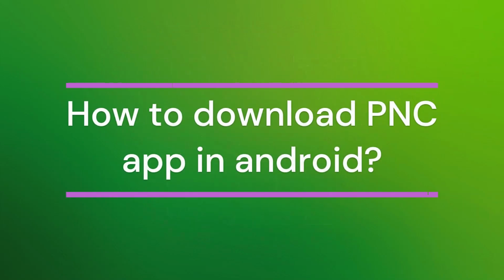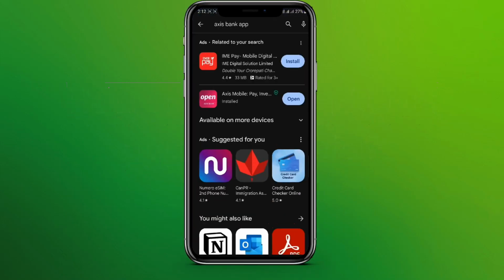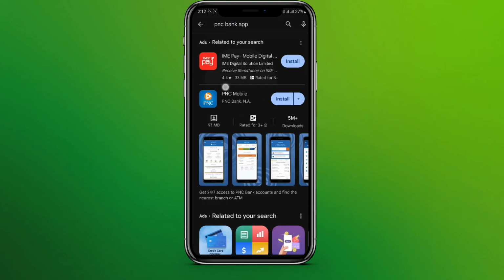How To Download & Install PNC Bank App (2023)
Confused about how to download pnc app  ? This video explains the exact steps on how to . Make sure you watch the video till the end to learn it in much detail.